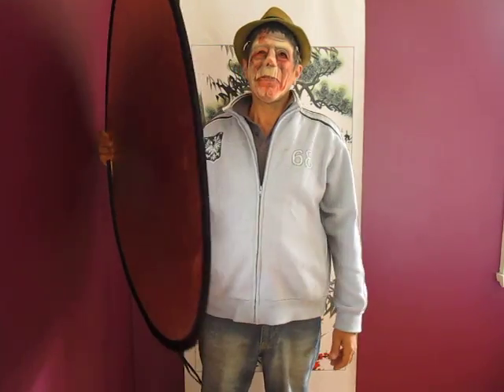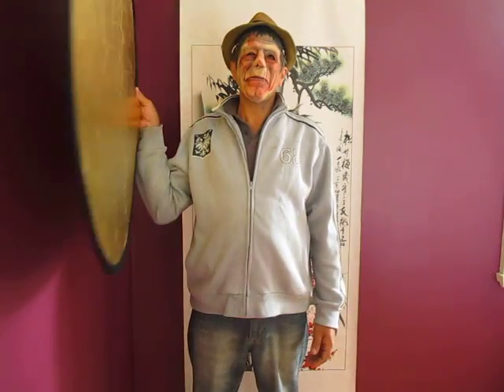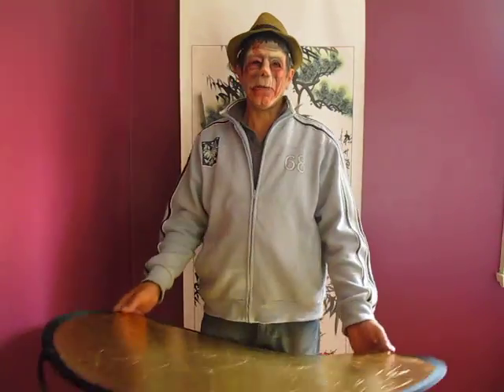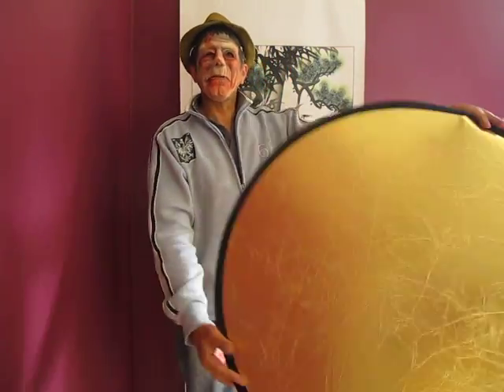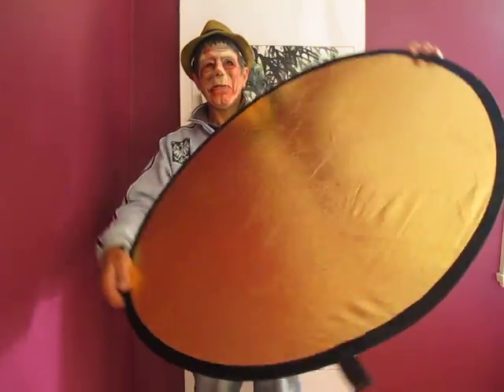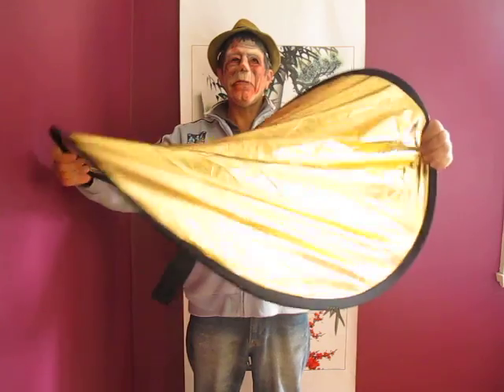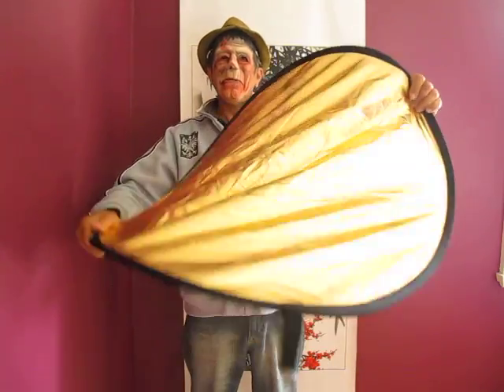Folding a 2 Way Photography Reflector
Folding and using a 2 Way Photography Reflector